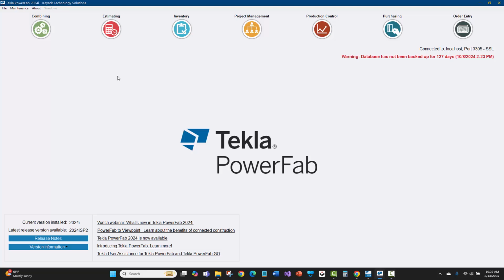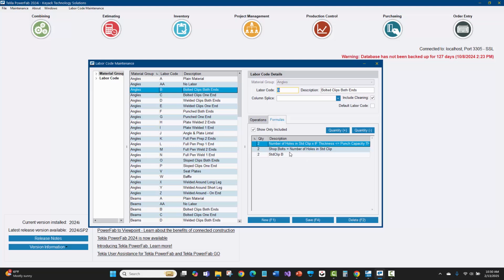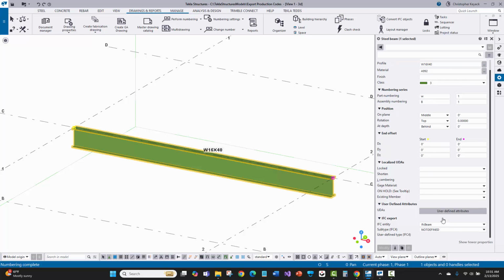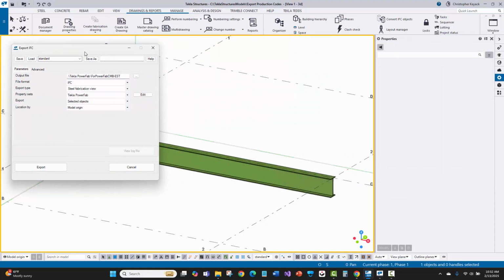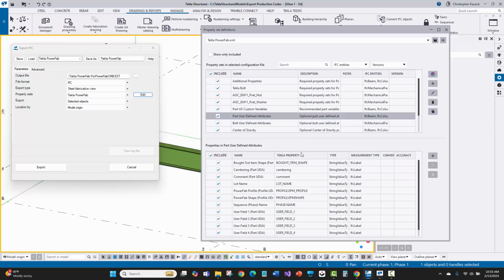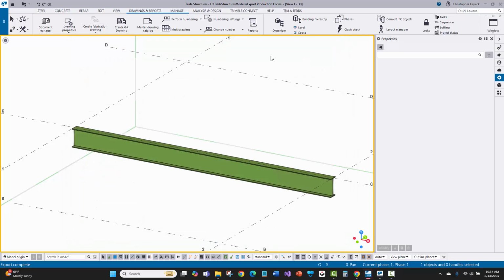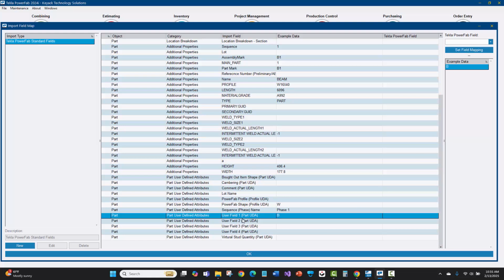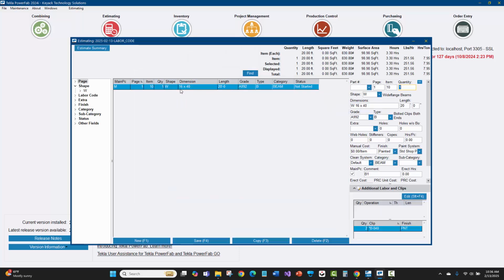KTS - Export Labor Codes to Tekla PowerFab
This video shows how to set Labor / Connection codes in Tekla Structures Estimating models and importing those into Tekla PowerFab (Tekla EPM) using User Defined Attributes (UDA's) and the IFC export file format.

Chapters
00:00 - Labor Codes in Tekla PowerFab
01:33 - Set Labor Code B in Tekla Structures
02:21 - Export IFC File
03:37 - See Data Exported to IFC File
04:20 - Map Labor Code in Tekla PowerFab
05:42 - See Labor Code on Part in Estimating Job